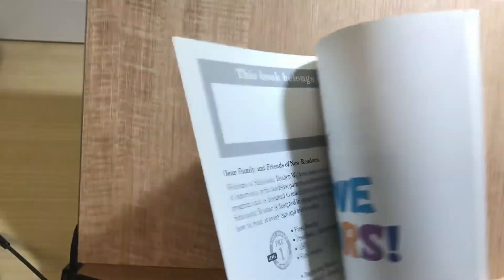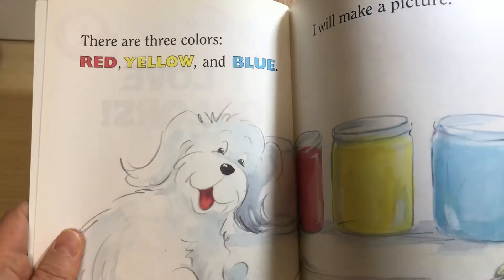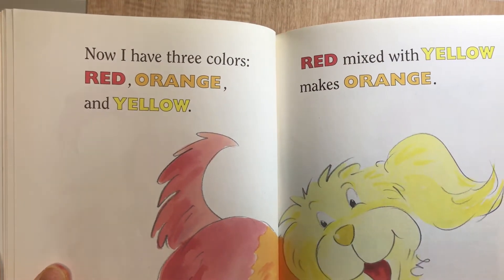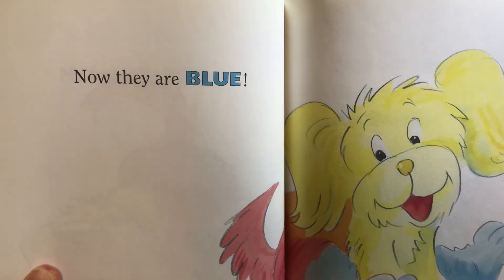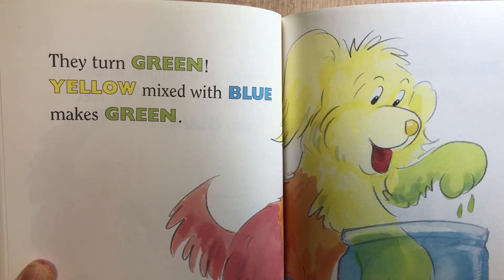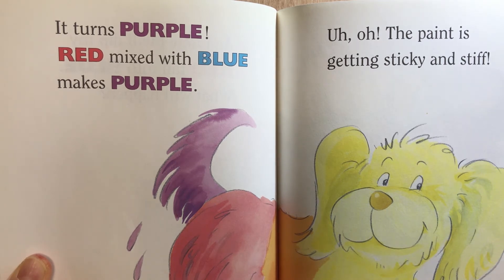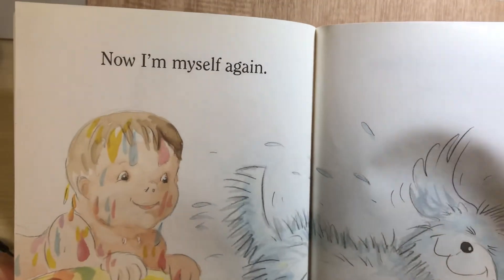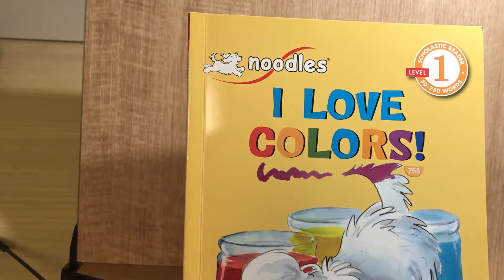I love colors!